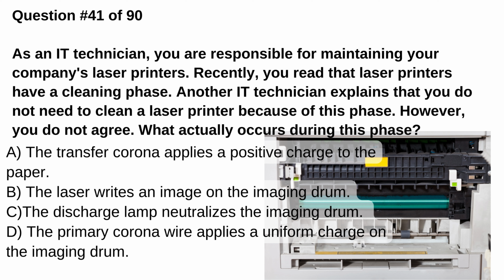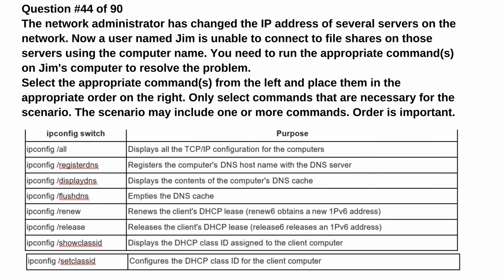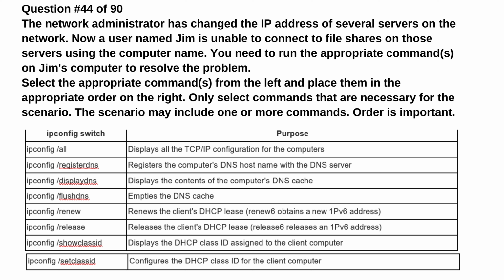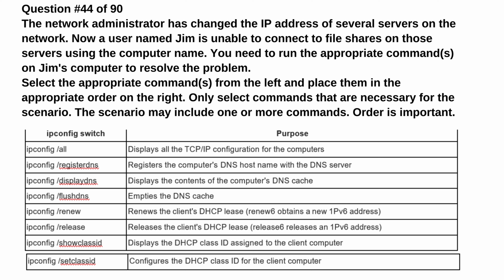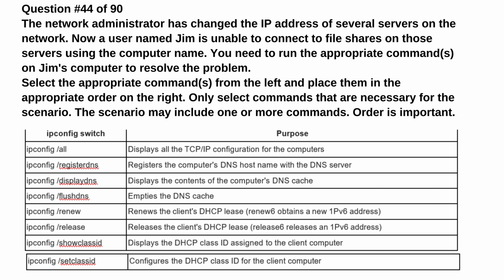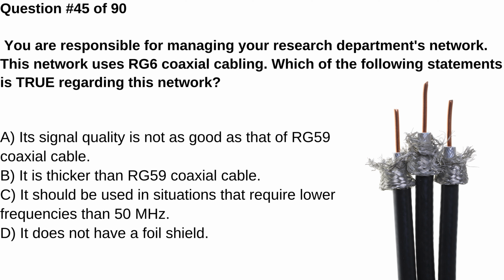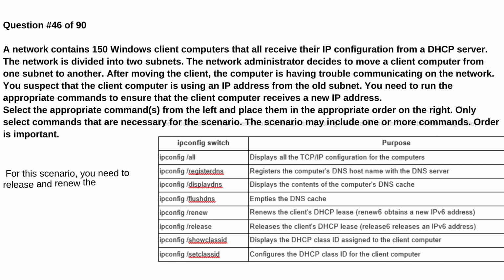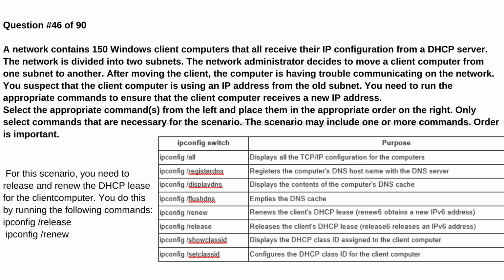(Part 5 of 7) 2025 CompTIA A+ 220-1101 Practice Exam Questions 41 - 50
CompTIA A+ 220-1101 Practice Exam Questions & Answers
These questions are the same questions asked on Exam.  In some cases the questions are very similar to ones on actual exam.  If you can answer these questions correctly you should be able to pass the actual exam.